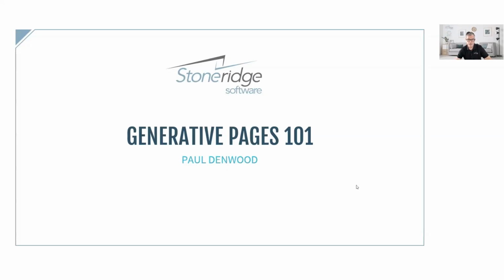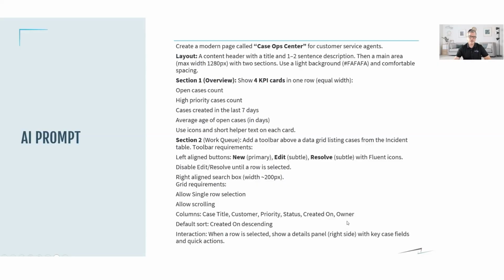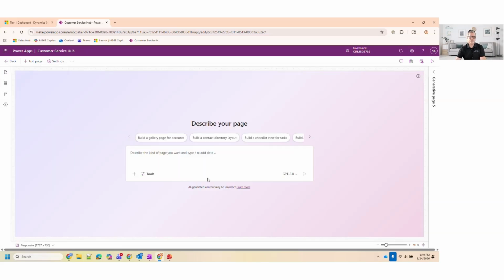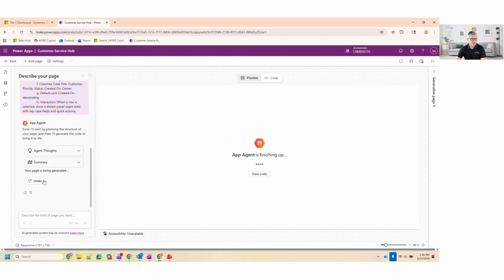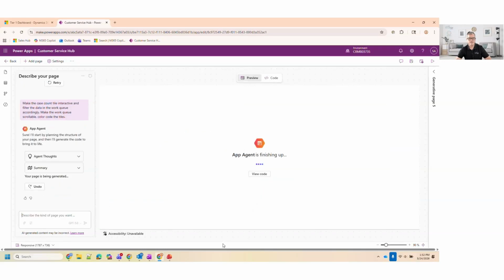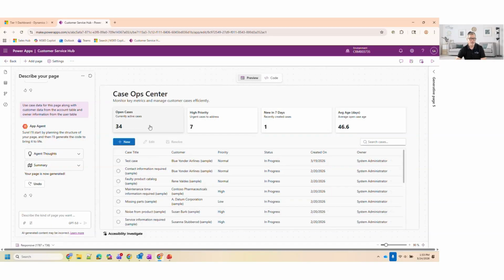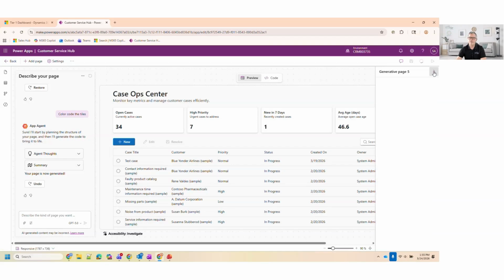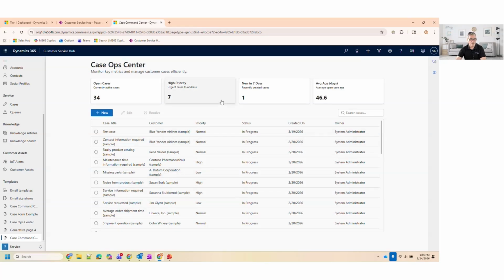Microsoft Dynamics 365 Generative Pages 101: Quick Insights and Demo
Generative Pages in Microsoft Dynamics 365 introduce a new way to design application experiences using AI. This short session provides an overview of how they work in D365 Customer Engagement and where they fit within app development.

Get Quick Insights On:
➤ How Generative Pages turn plain language prompts into working app pages
➤ When to use Generative Pages instead of traditional forms
➤ How to iterate and refine page designs using AI
➤ A live demo of building and testing a page in the maker portal

Timestamps: 00:00 –
00:00 – Introduction: What Generative Pages are and use scenarios
01:51 – Demo: creating a page from a prompt
05:18 - Iterating and refining the page design
08:30 - Testing and publishing in the app
10: 13 - Key takeaways and use cases